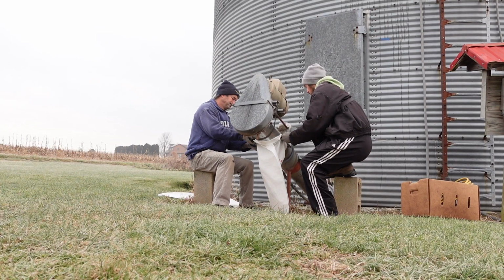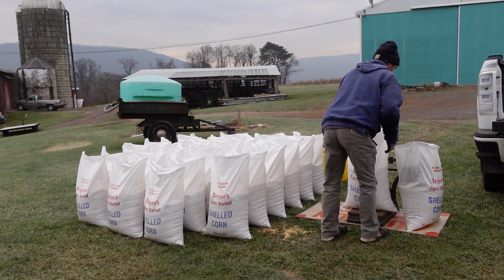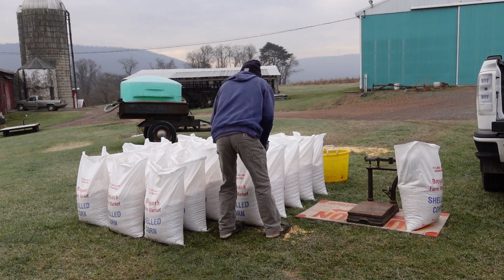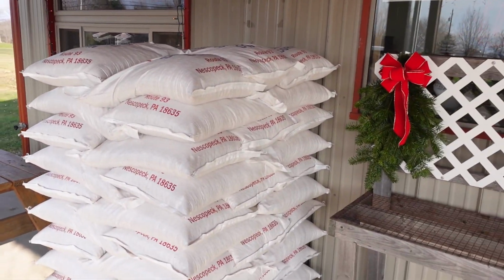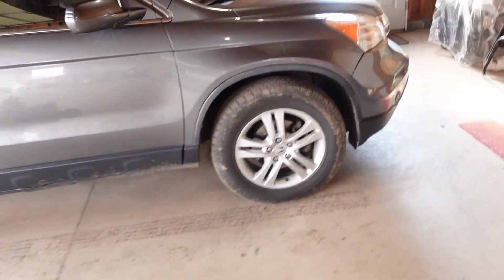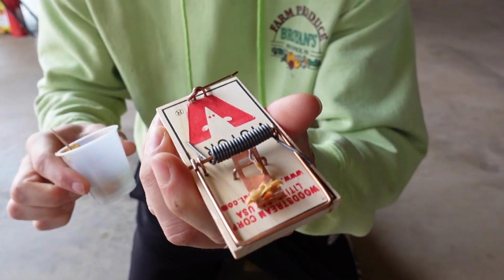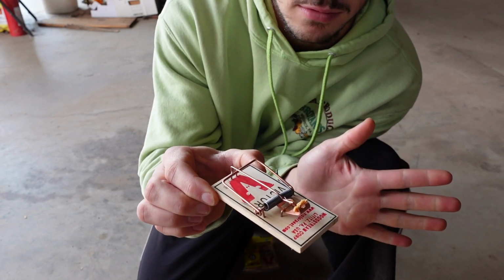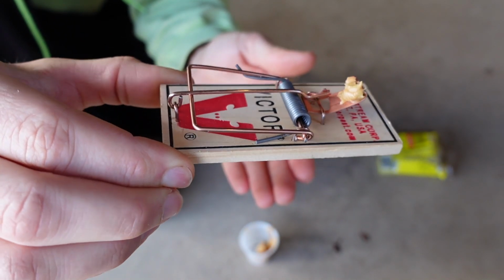Bagging Corn And Taking Care Of A Mouse Problem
In today's video my dad and I are bagging corn for our farm market to sell. After that I head back to my paps garage to set 16 mouse traps!